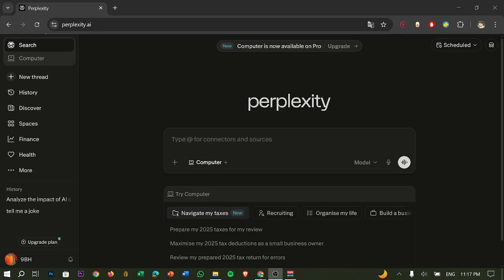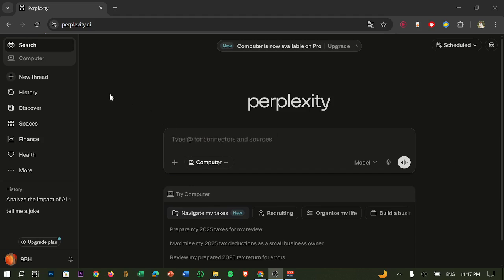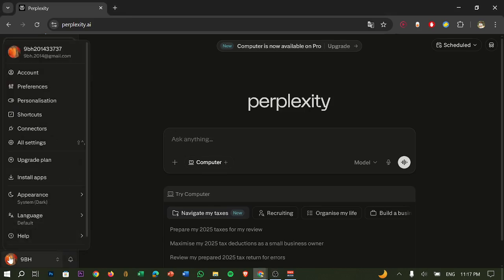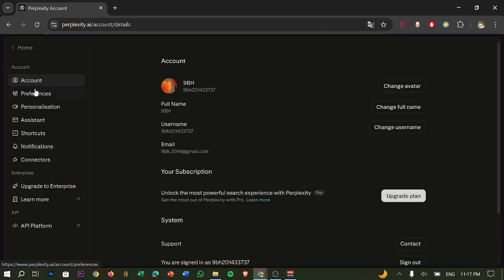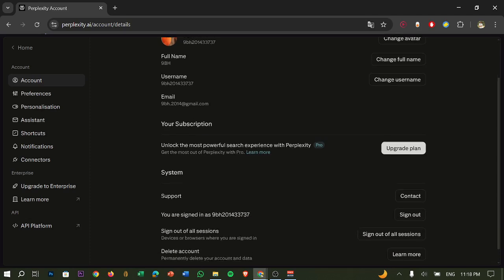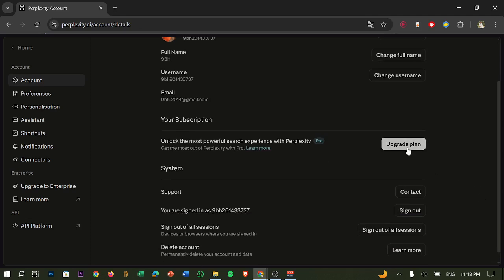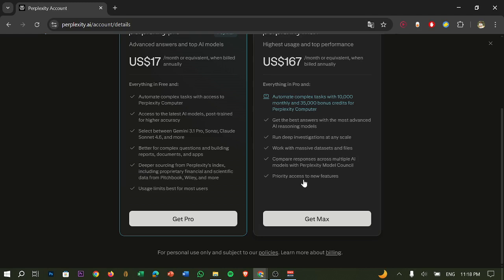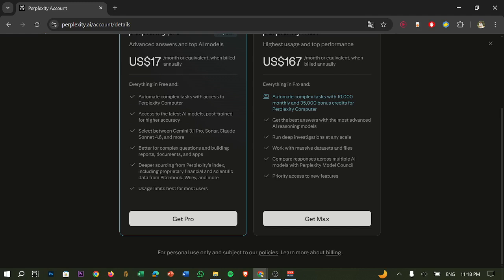How To Upgrade To Perplexity Pro! Tutorial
Today we talk about perplexity tutorial,how to use perplexity,perplexity ai pro,perplexity pro features,Upgrade To Perplexity Pro